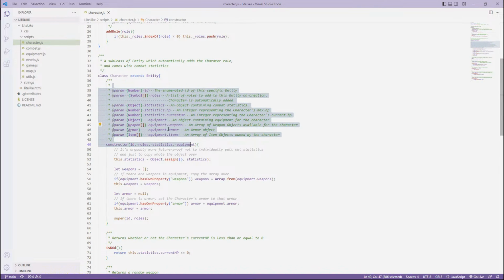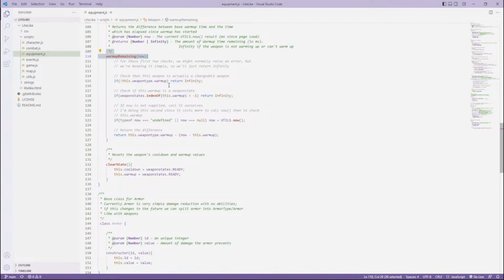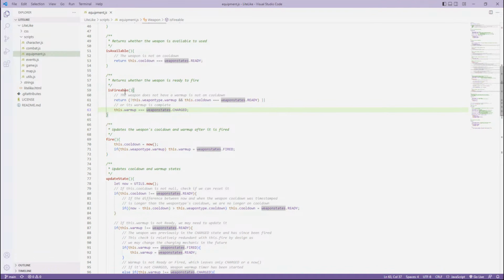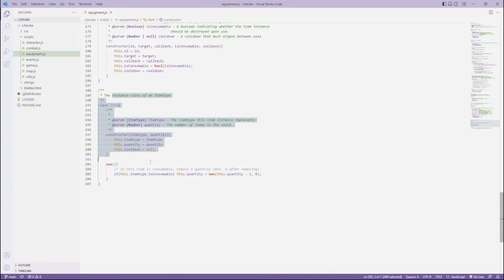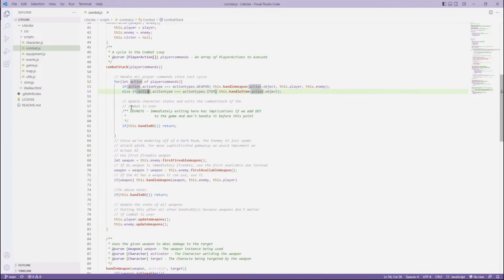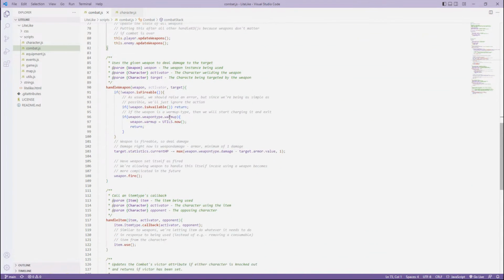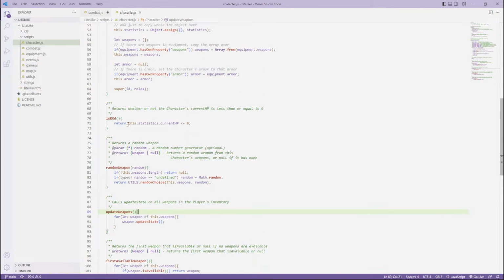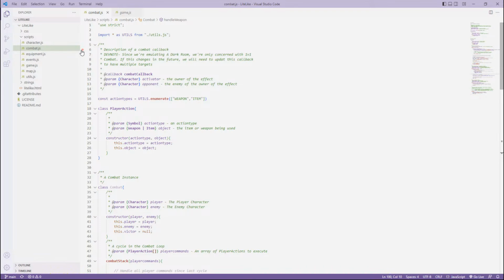Everyone Loves Combat!- LiteLike Development Part 2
This 2-hour coding session developed a lot of the combat aspects. Specifically, I implemented new Equipment Types and developed the Combat Stack.